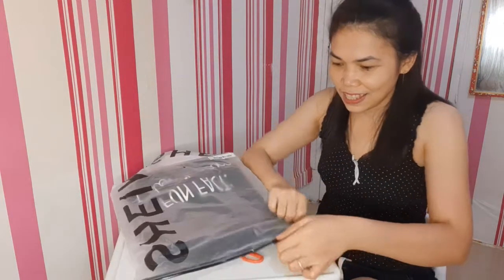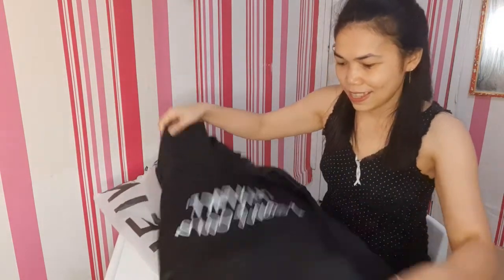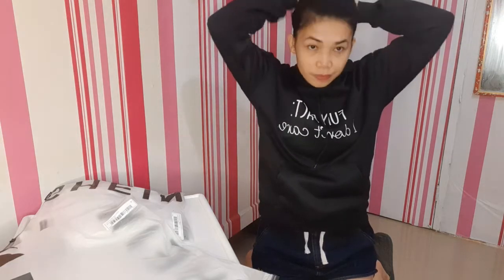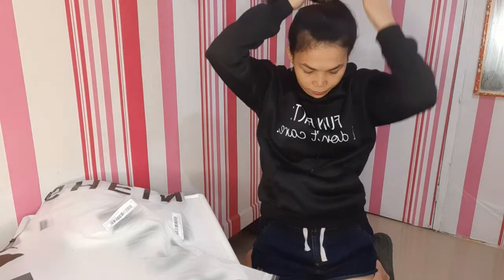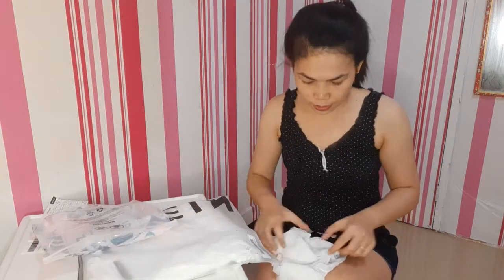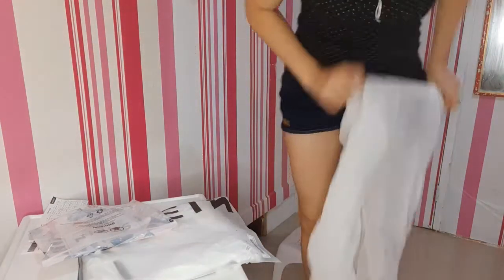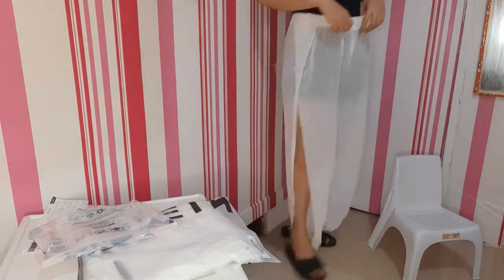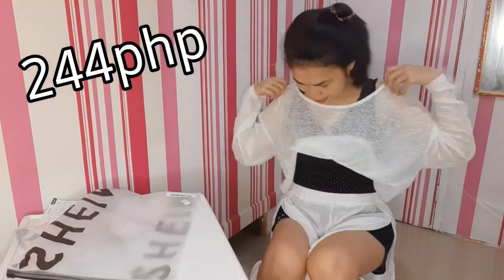May package from abroad? || Sino kaya ang nagpadala?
Kahit paminsan minsan lang treat yourself.